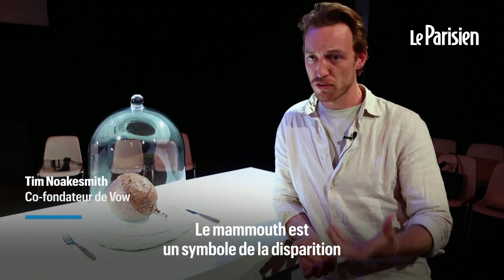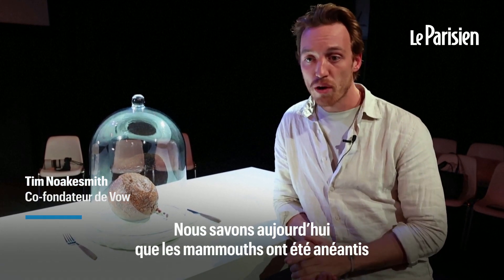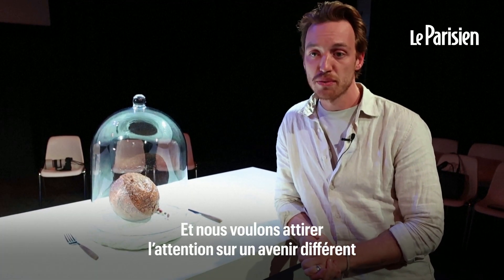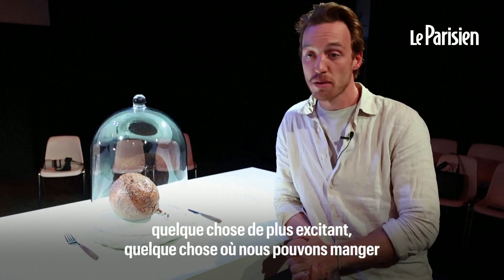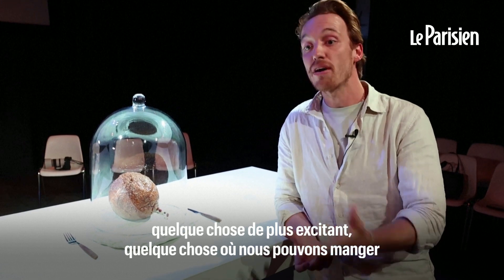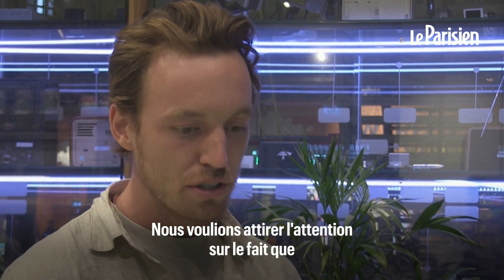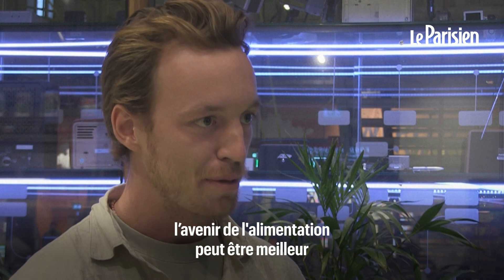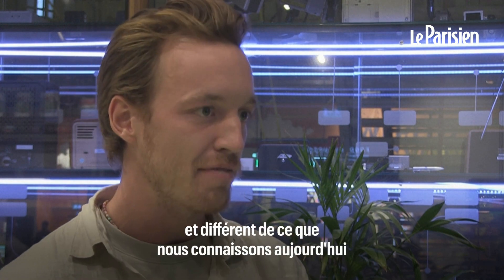Des scientifiques créent une boulette de viande... goût mammouth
Des scientifiques ont dévoilé mardi à Amsterdam une boulette géante de viande cultivée en laboratoire d'un mammouth laineux, une espèce éteinte, affirmant que la boule de protéine du passé ouvrait la voie aux aliments du futur.